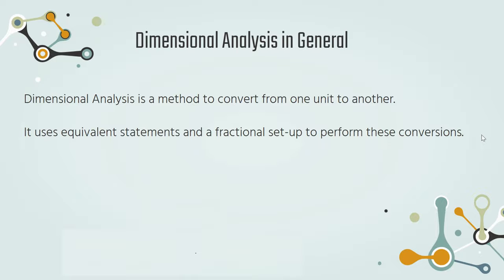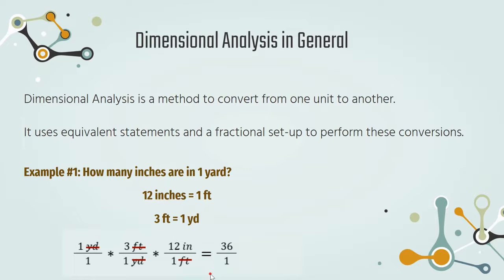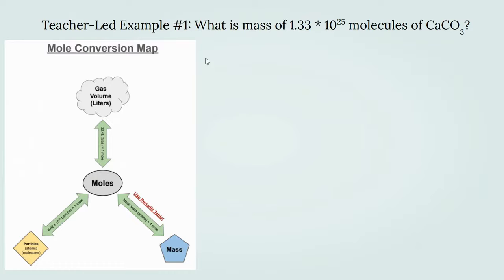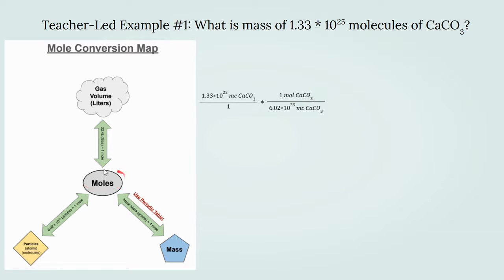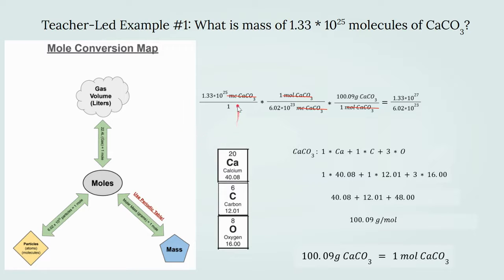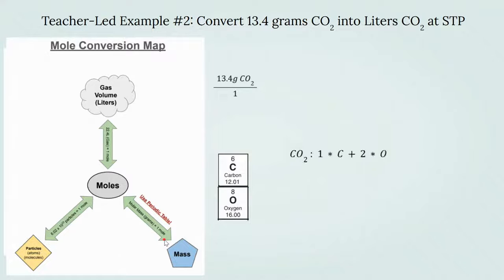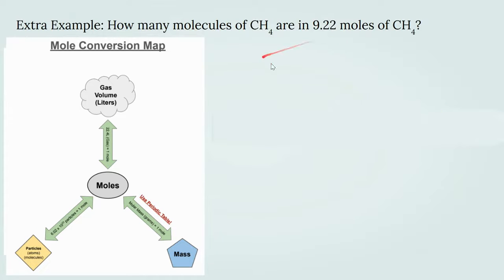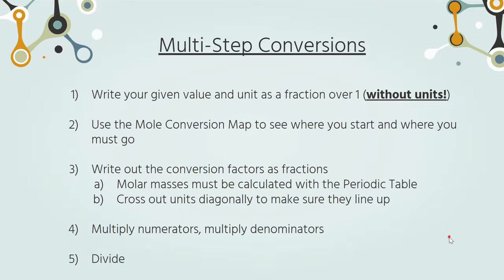Multi Step Conversions (Mole Conversion Map)